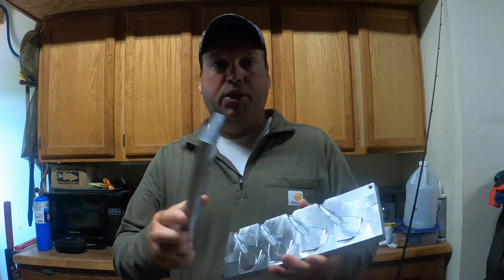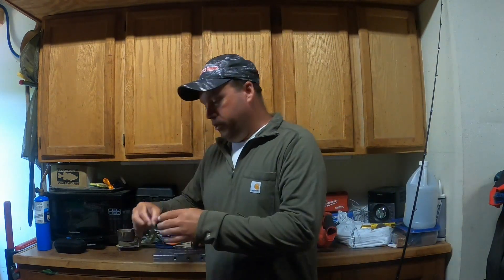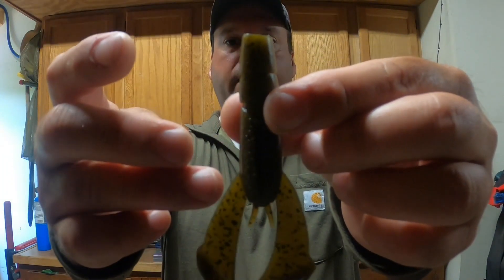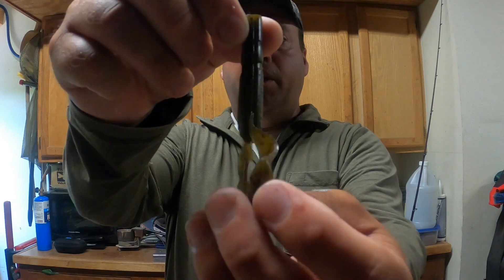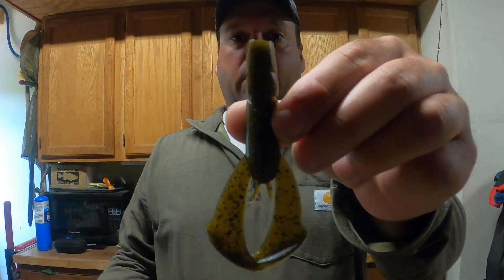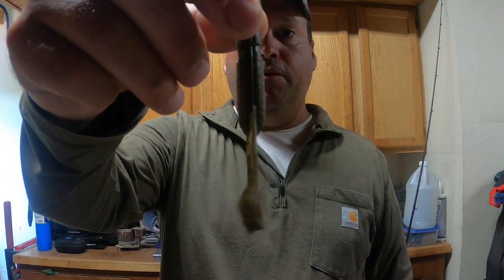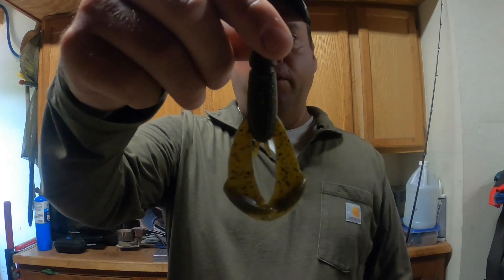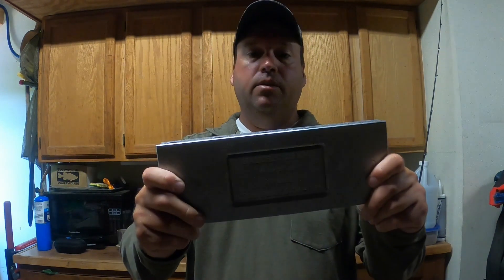Hatchet Craw Mold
In this How We Do-it Pro Series Video, Elite Series Angler Caleb Kuphall explains where he thinks the Hatchet Craw will prove most effective!